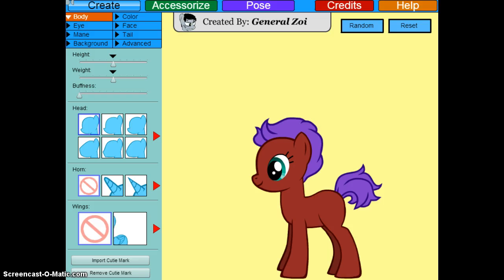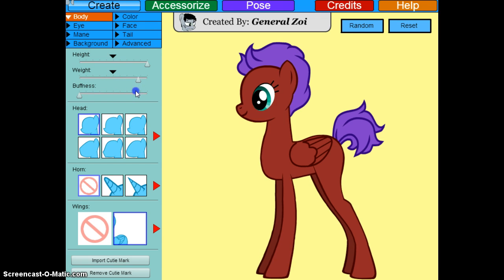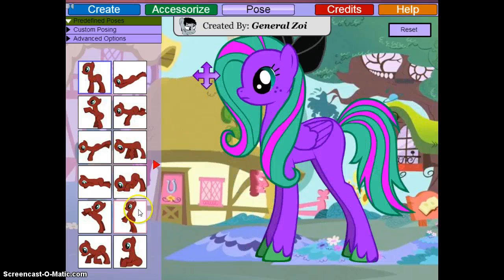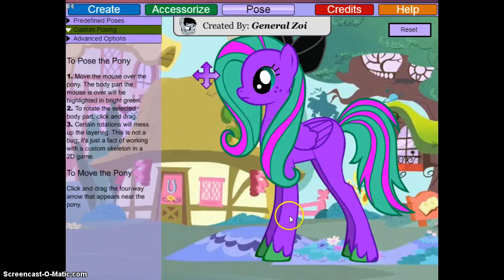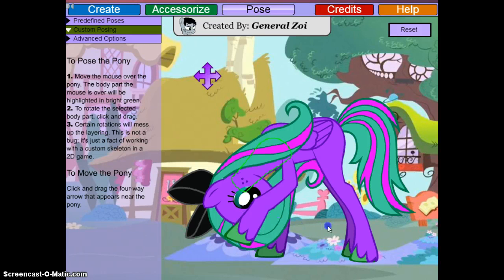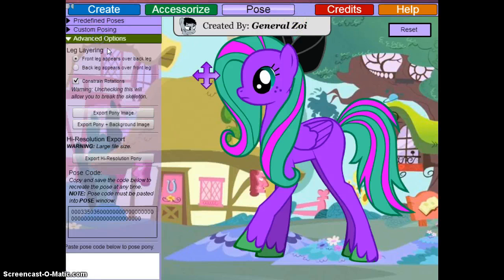Pony-Tastic!!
Yay! my little pony! :D